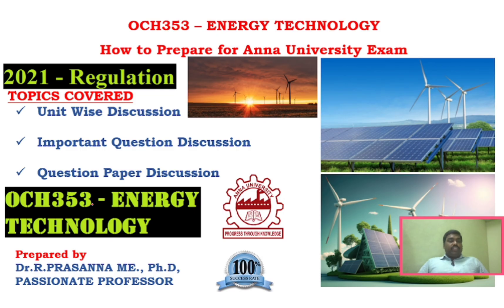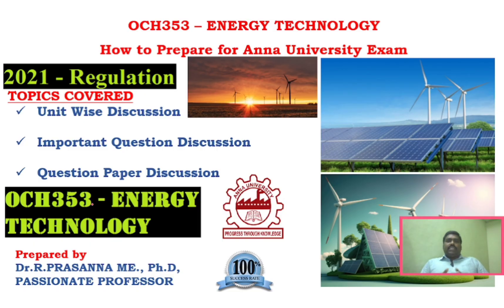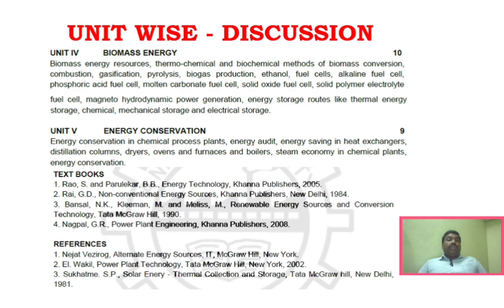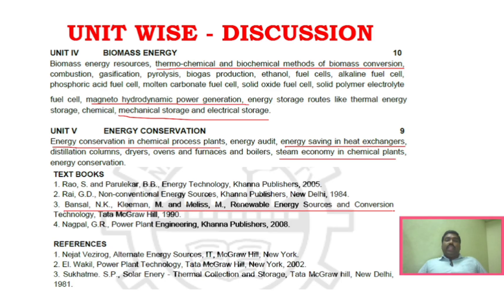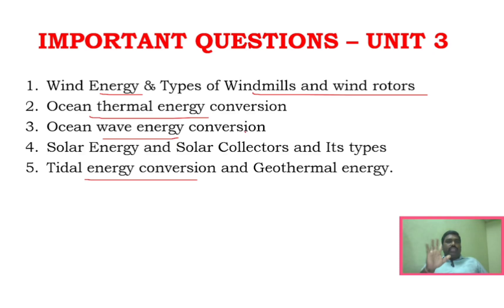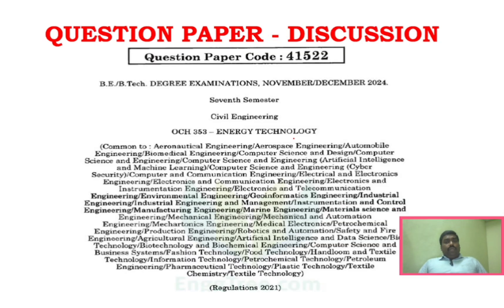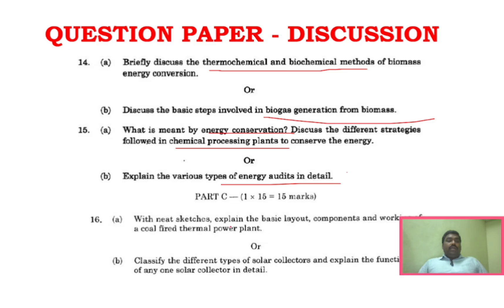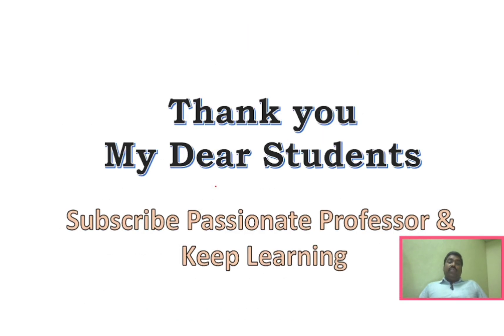Anna university Exam Preparation - OCH353 Energy Technology Important Questions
prescribed Author Book👇

Bansal, N.K., Kleeman, M. and Meliss, M., Renewable Energy Sources and Conversion Technology, Tata McGraw Hill, 1990.